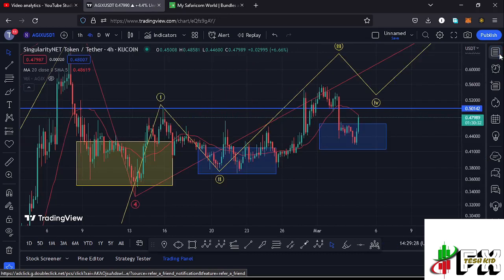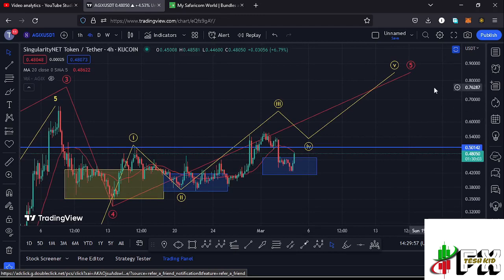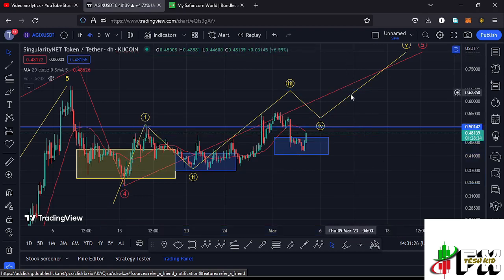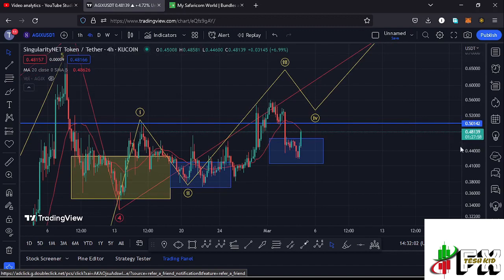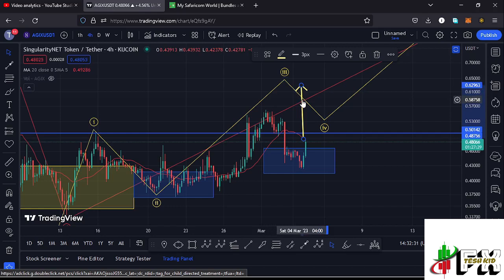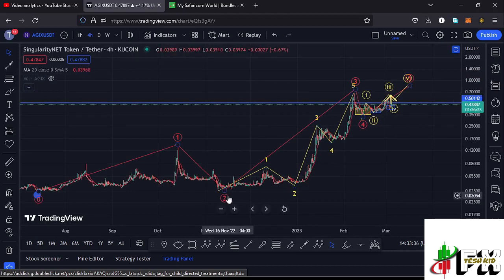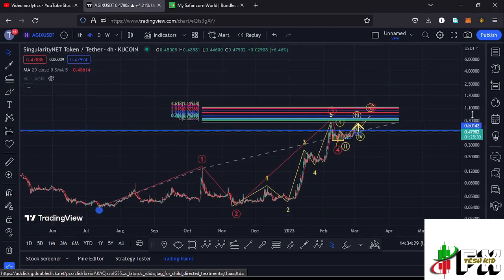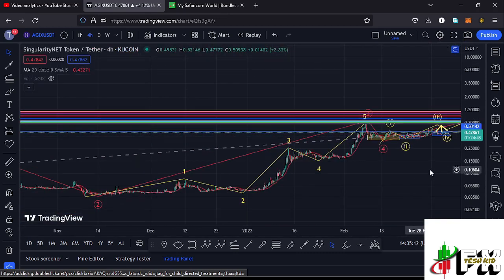🚨AGIX: SHOULD I BUY NOW PRICE PREDICTION [NEXT TARGET]